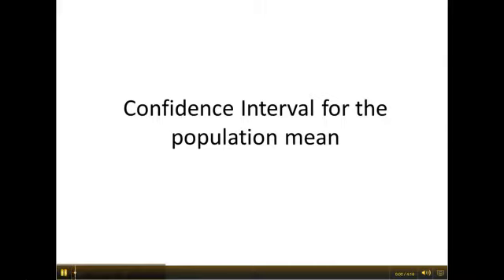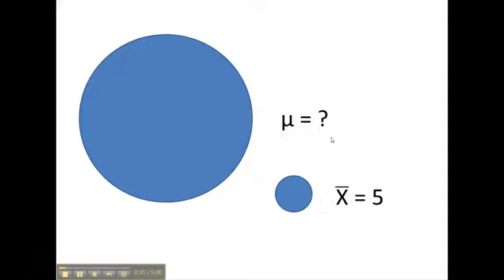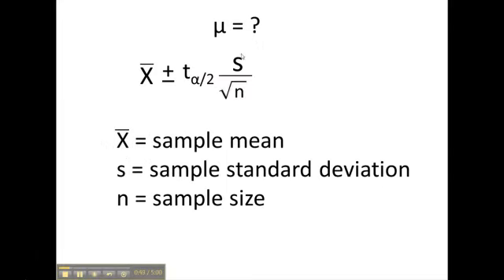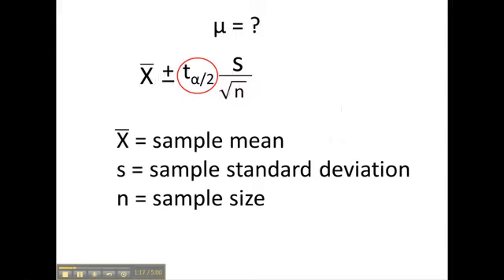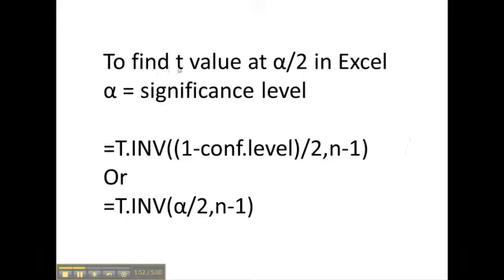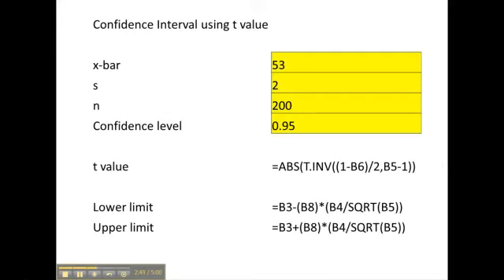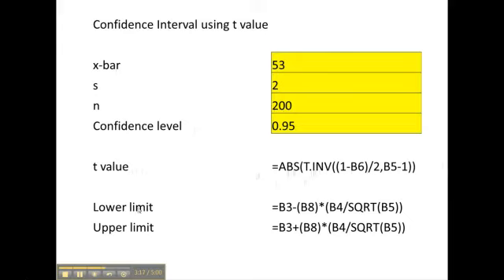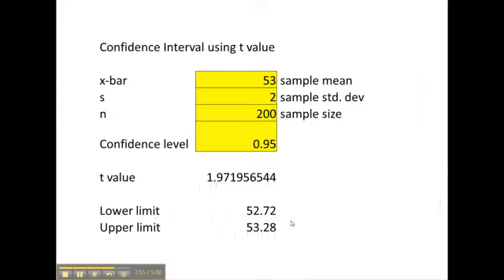Confidence Interval for Population Mean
Building a Confidence Interval for the Population Mean